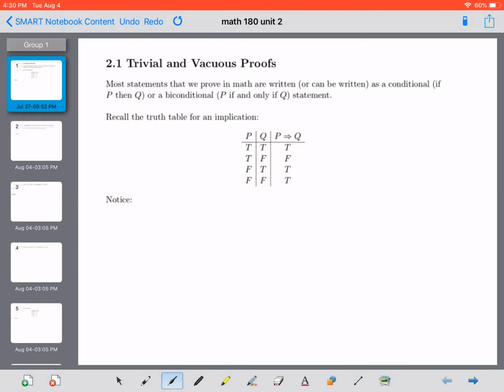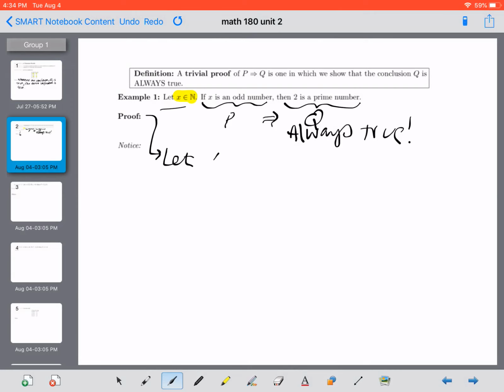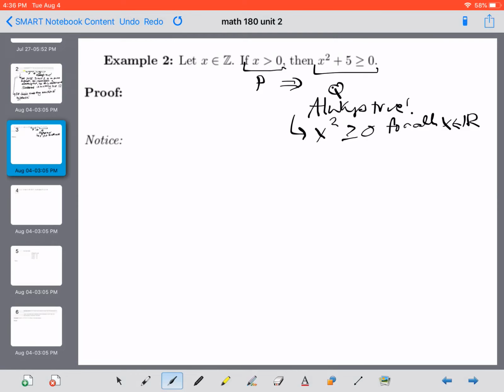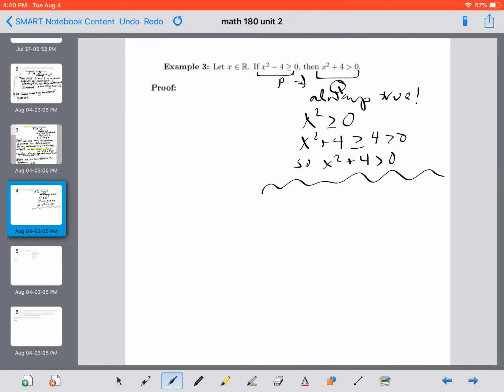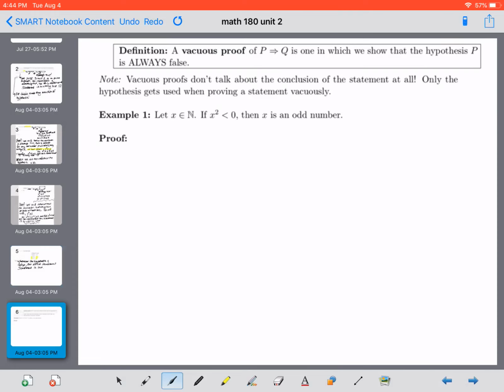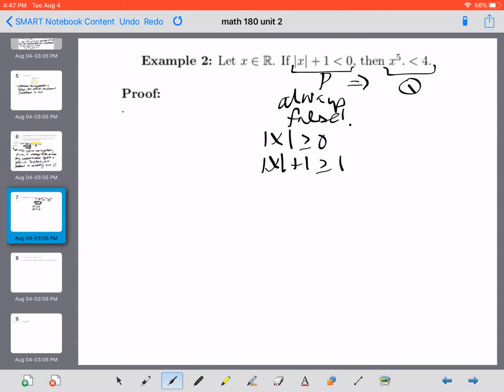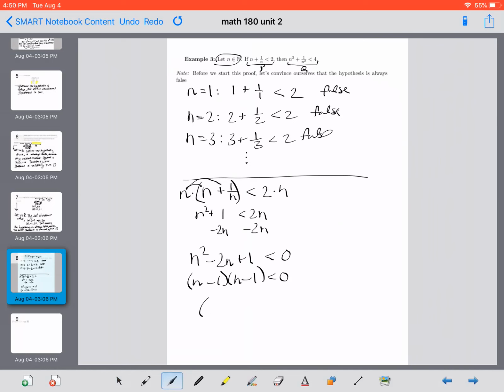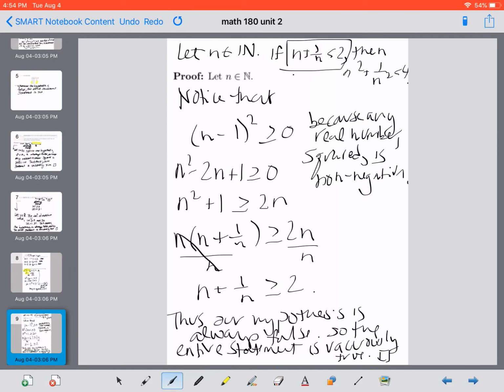Math 180 2.1 Trivial and Vacuous Proofs